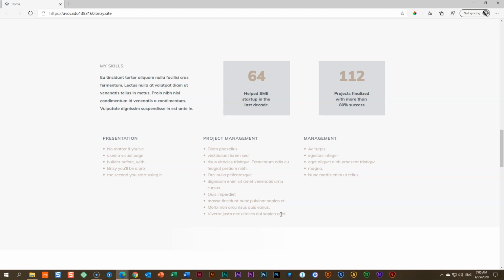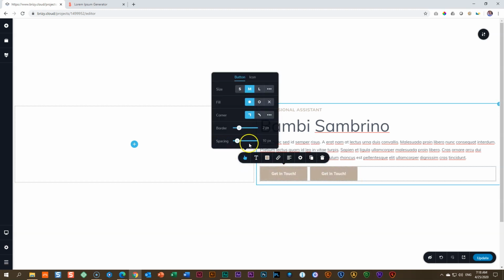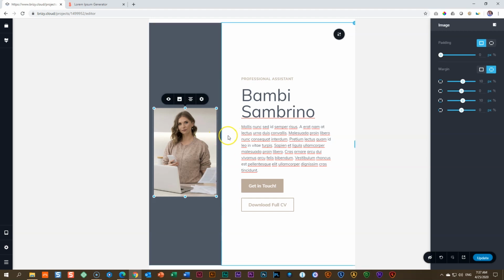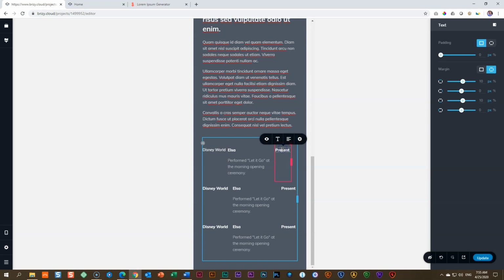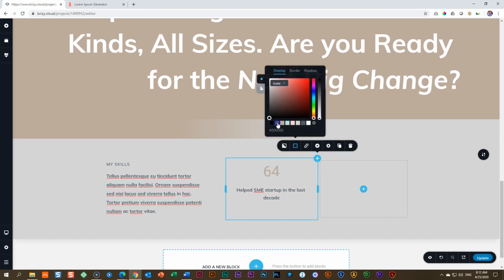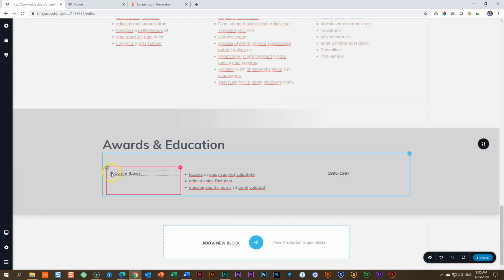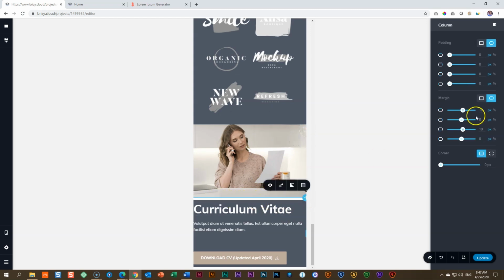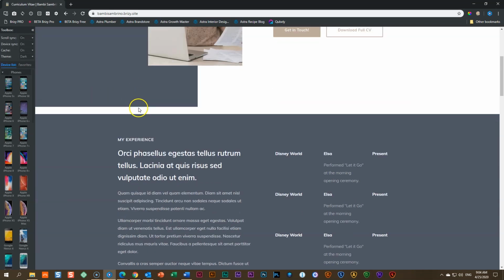Create a Personal CV in Brizy | No.2 in 2020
We create a single-site in Brizy Cloud using some PRO features here and there for a personal rêsumê (CV).

To practice along, simply sign up for a free Brizy Cloud account today. Everything you will do with this page builder is absolutley free: hosting, subdomain, the works! Easiest way to practice website making ever!